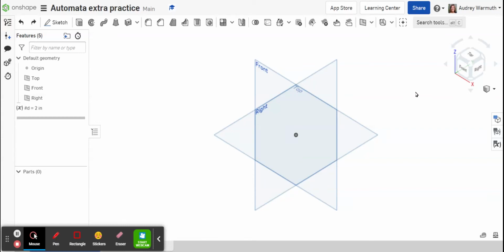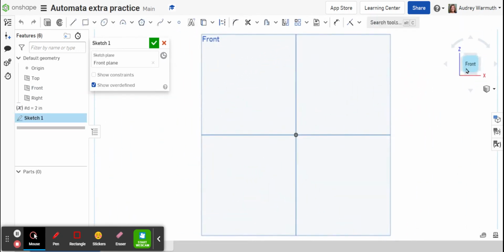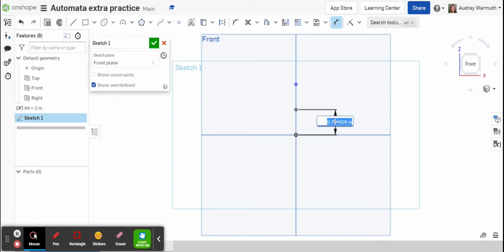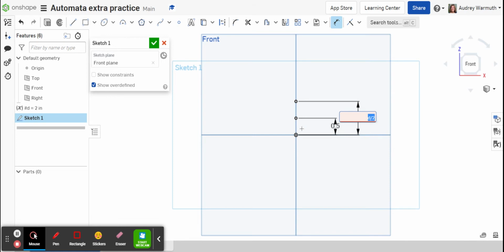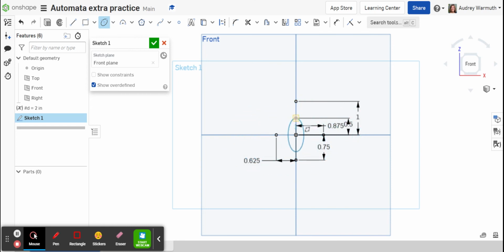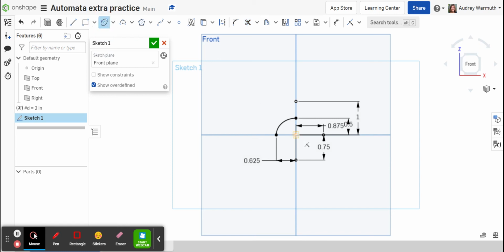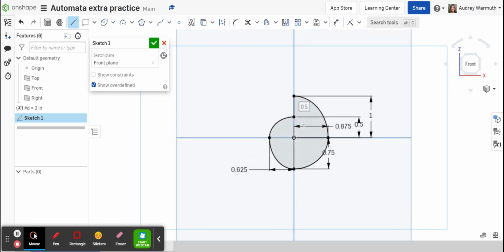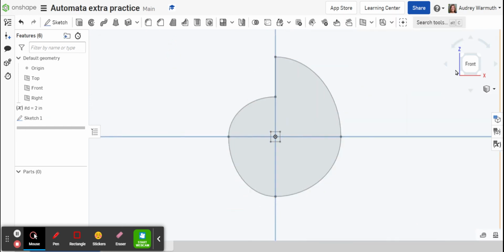Automata - Snail Cam